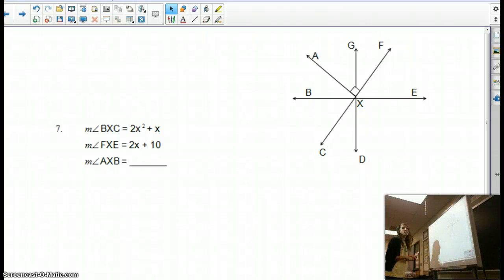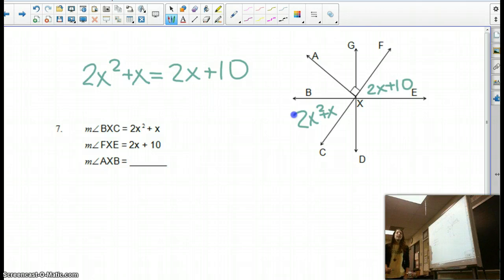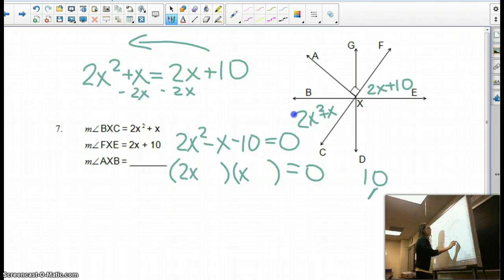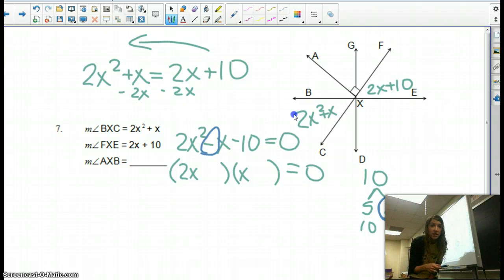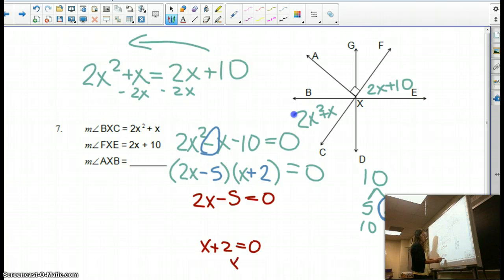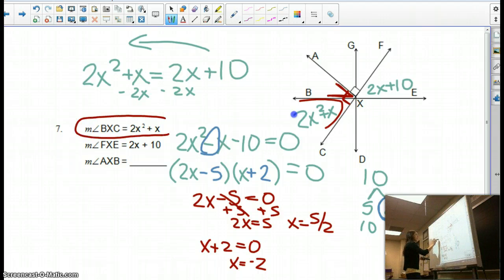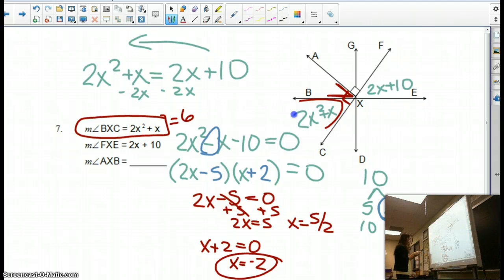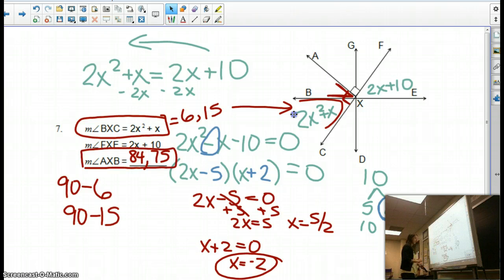K Unit 1.2 Angles II WS #7